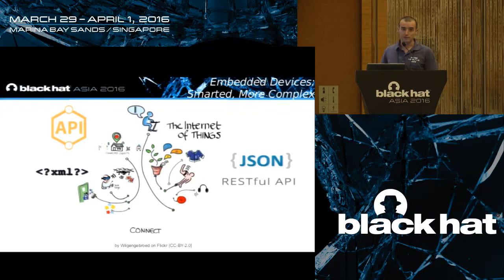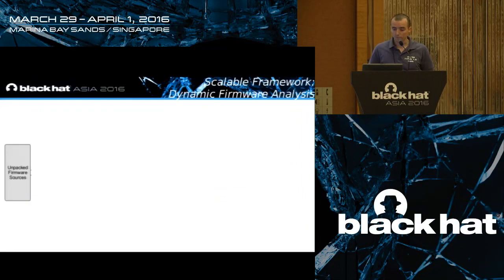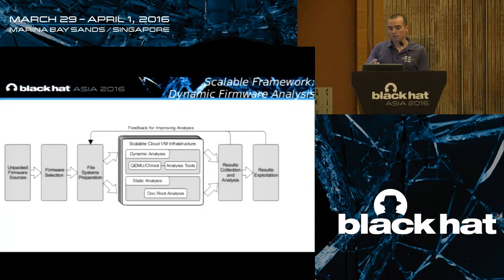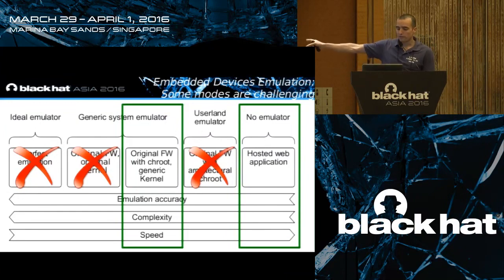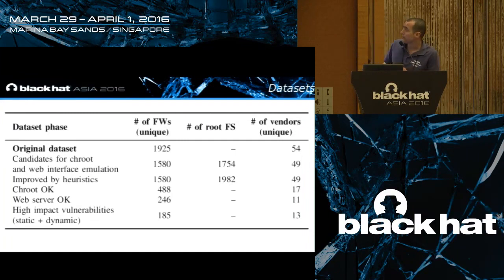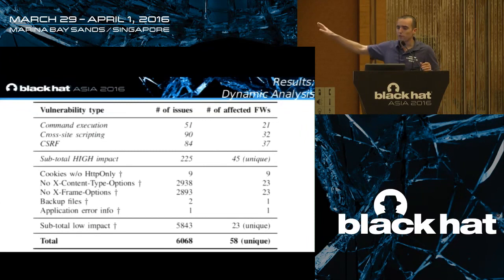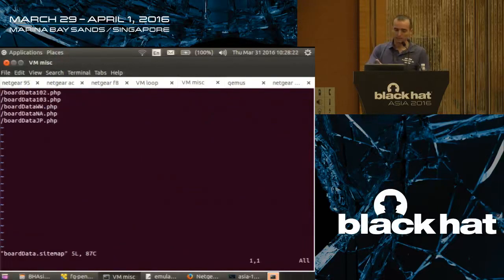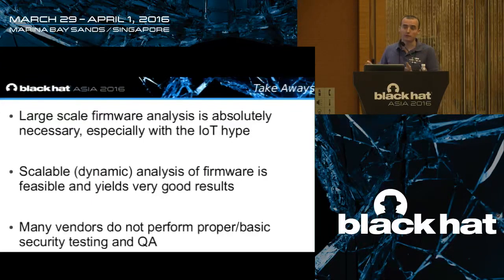Automated Dynamic Fireware Analysis At Scale A Case Study on Embedded Web Interfaces